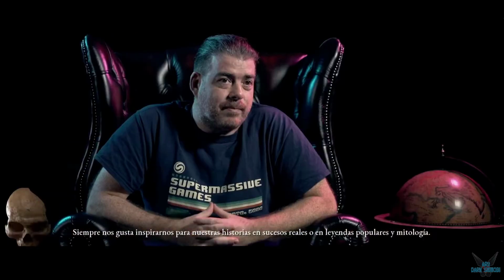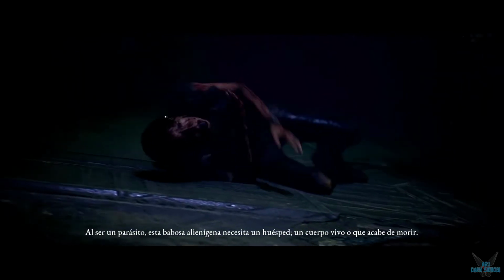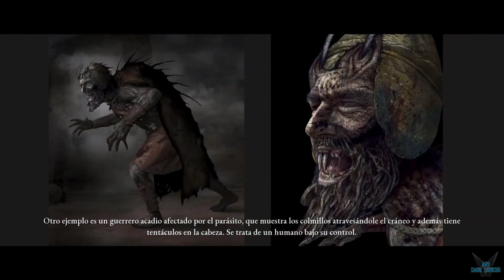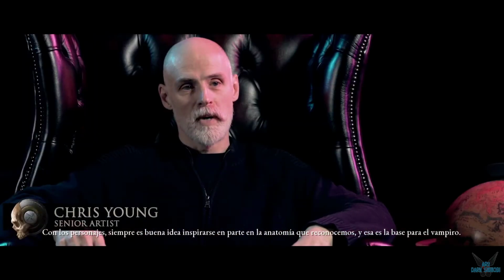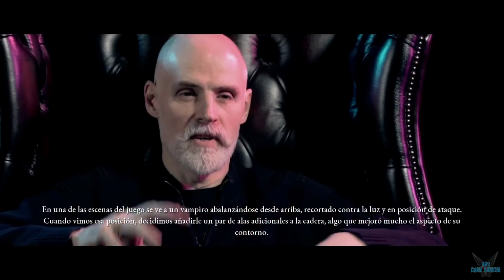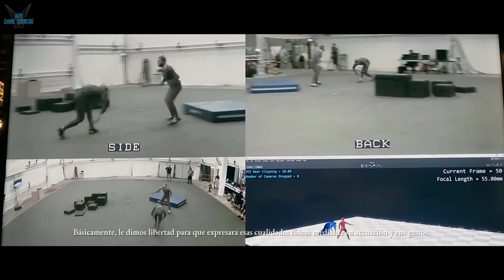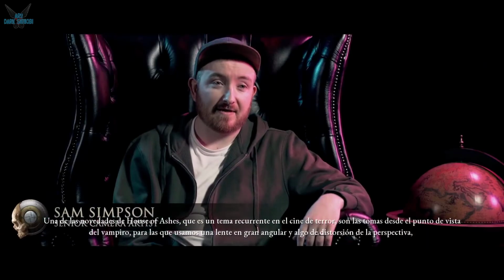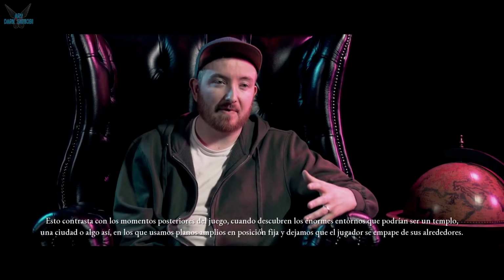The Dark Pictures: House of Ashes "CONTENIDO EXTRA: Entrevista con un creador de Monstruos" [PC] #41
Compra juegos a buen precio en Instagaming a través de este enlace ayudas mucho al canal!!

a The Dark Pictures Anthology: House of Ashes "CONTENIDO EXTRA: Entrevista con un creador de Monstruos" [PC] #41
Haz tus compras de amazon con este enlace ayudas mucho así al canal!

Al final de la guerra de Irak, un equipo de las fuerzas especiales en busca de armas de destrucción masiva desentierra algo mucho peor: un templo sumerio en el que viven criaturas inhumanas. Para sobrevivir a la noche bajo tierra, deberán hermanarse con sus enemigos del mundo exterior.Plataforma: PC
The Dark Pictures Anthology: House of Ashes, The Dark Pictures Anthology, House of Ashes, Terror, Supervivencia, Terror, Las elecciones importan, Terror psicológico, Acción y aventura, Múltiples finales, Narración dinámica, No lineal, Buena trama, Demonios, Militar, Mitología, Atmosférico, Aventuras, Misterio, 3D, De los 90, Oscuro, Sobrenatural, Tercera Persona, Rachel King, Eric King, Nick Ray, Jason Kolchek, Salim Othman